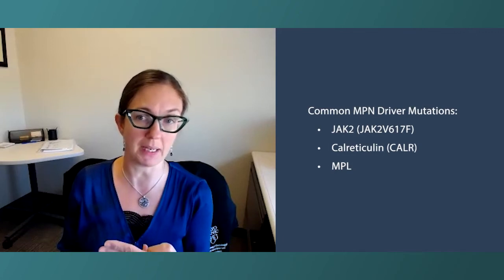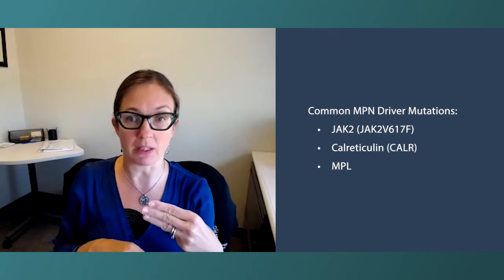When Should Stem Cell Transplants Be Considered for MPN Treatment?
Dr. Jeanne Palmer, an MPN specialist, discusses when a stem cell transplant is an appropriate treatment option and provides an overview of how risk is assessed in MPN patients.

Dr. Jeanne Palmer is a hematologist specializing in myeloproliferative neoplasms (MPNs) and bone marrow transplant at the Mayo Clinic in Arizona. Dr. Palmer also serves as Director of the Blood and Marrow Transplant Program and is Vice Chair and Section Chief for Hematology.